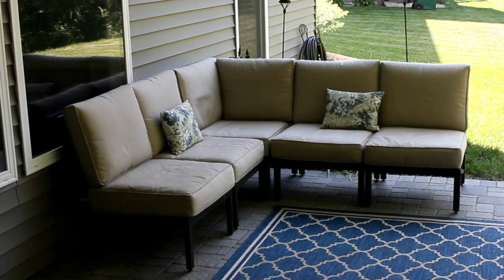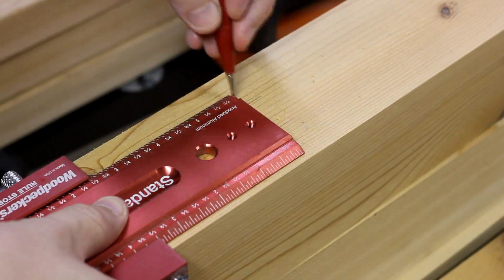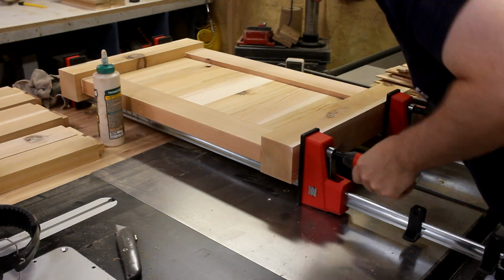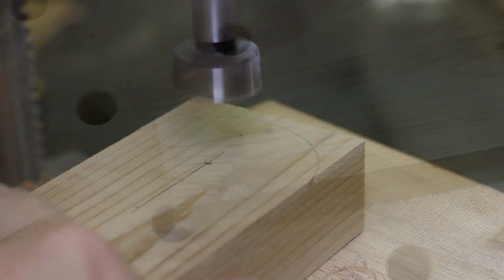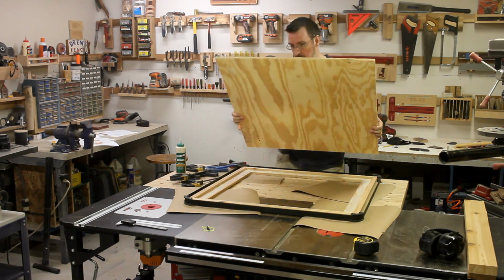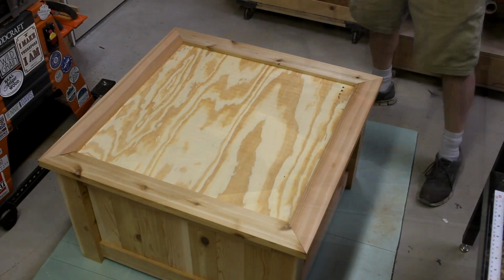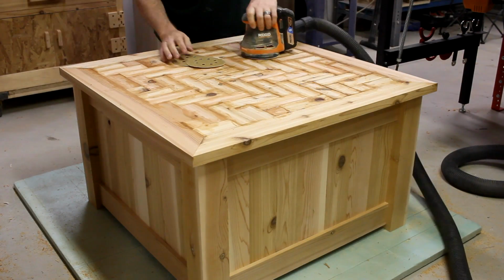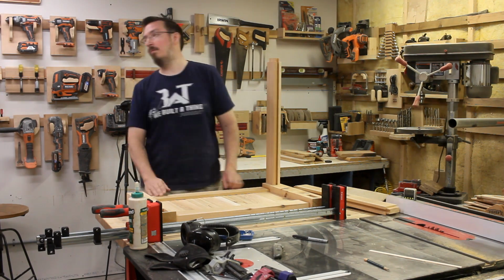Woodworking: Making Fisher's Lift-Top Coffee Table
I have a small covered patio area with an outdoor sectional sofa and was in need of a coffee table for it.  I thought it would be neat if I could design one that also had a surface that could be lifted up and inward to become an eating surface for those seated at the couch.  I thought it would be even cooler if it was on a diagonal so that, regardless of where you were seated at the sofa, you would have easy access to the table surface.  This is what I came up with and how I made it!  If YOU'D like to build it for yourself, I'll have detailed step-by-step plans available for download on my website... so check it out!

Special Thanks to Zach Hipps from Byte Sized for all his time and patience while helping me with Fusion360.